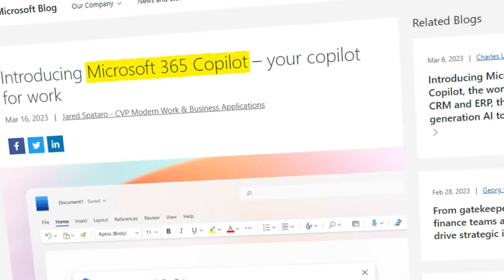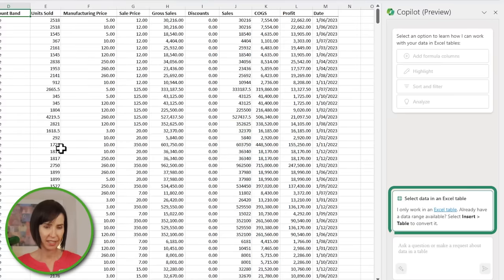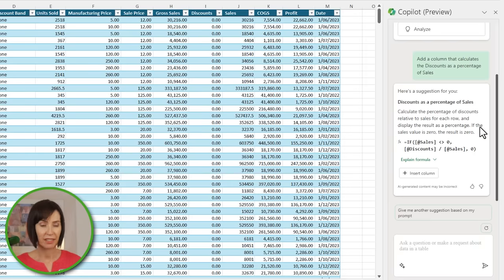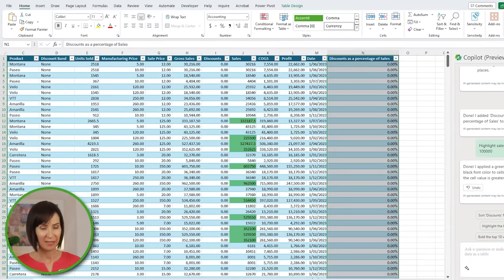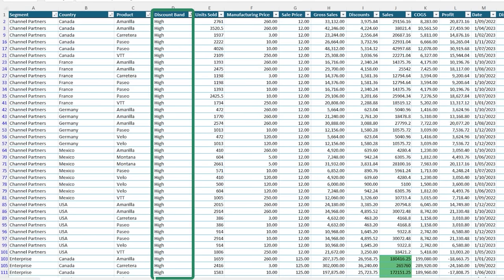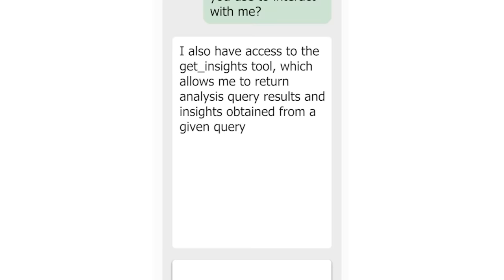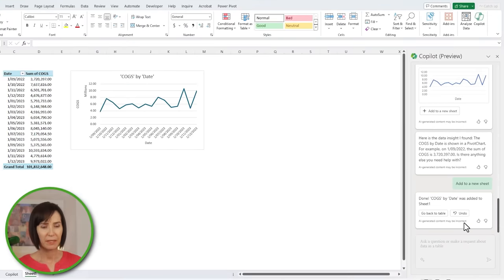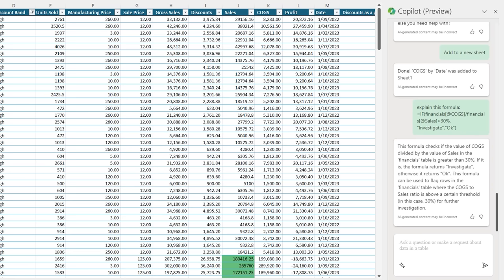Microsoft Copilot: How AI Changed Excel Forever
Copilot turns your words in Excel (and not only) into the most powerful productivity tool on the planet, according to Microsoft. In this video tutorial, I'm going to show you its strong and weak sides.

⏲ TIMESTAMPS
0:00 The most powerful productivity tool on the planet
0:39 Free alternative of Copilot
0:46 How to start using Copilot
1:42 I was surprised to find this out...
1:50 How it can save time in a few clicks
2:38 If you don't like working with conditional formatting
3:05 Quickly changing cell formats
3:46 Copilot revealed information it shouldn't have
5:05 How Copilot can help with identifying trends, patterns, and outliers
5:49 Alternative to use for data analysis
5:57 How it outbeats ChatGPT
6:33 The possible feature of Copilot
6:52 This part will make more sense after watching the whole video